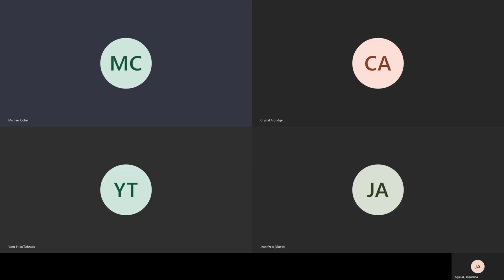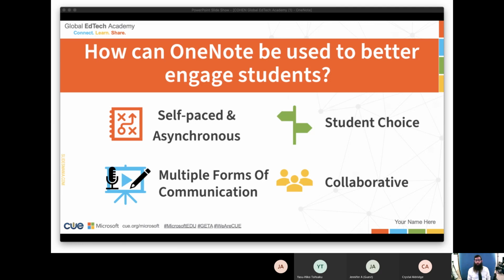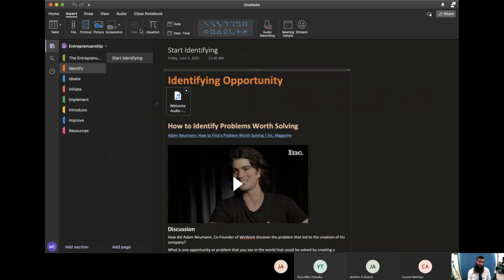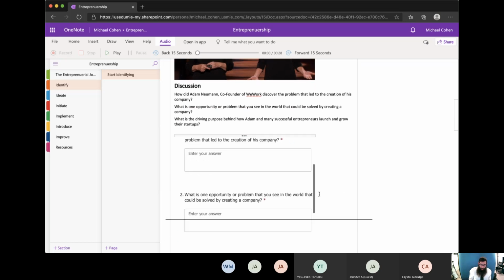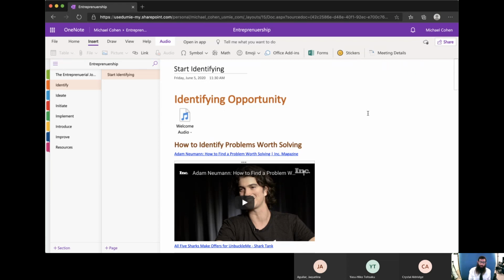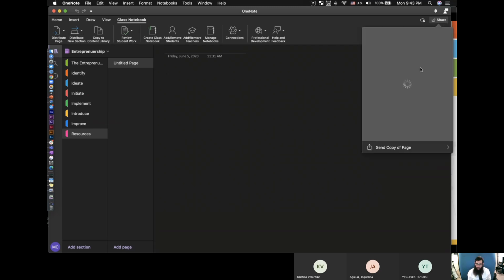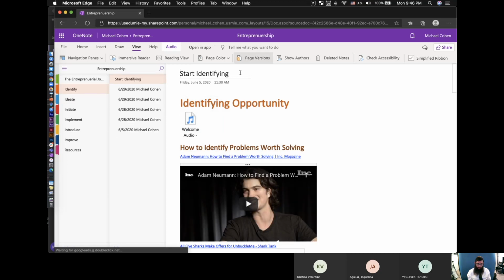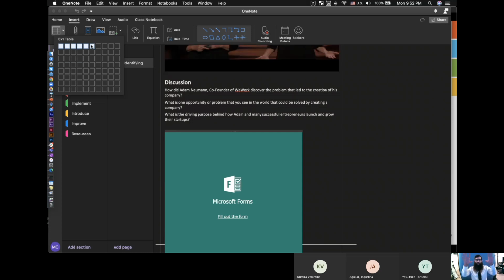Epic Workflows and Organization with Microsoft OneNote with Michael Cohen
Creativity isn't just about creating things that are beautiful, it is also strongly rooted in productivity and efficiency. In this session, we look at how Microsoft's OneNote can help you create amazingly creative, and amazingly organized content to keep your class organized, share with students, or be used as a class portfolio to showcase learning.